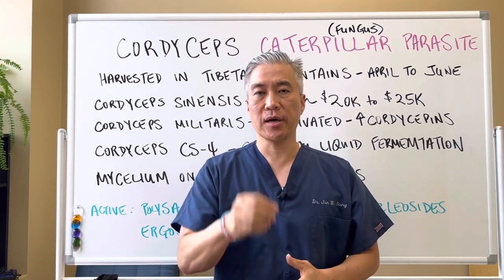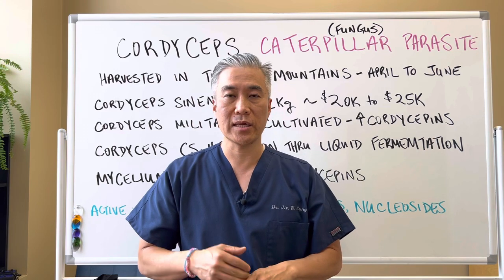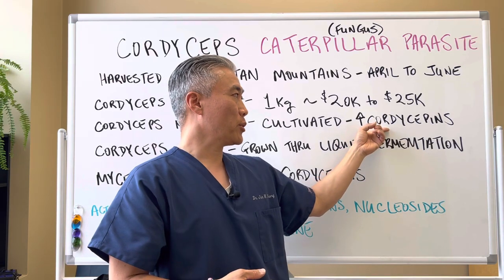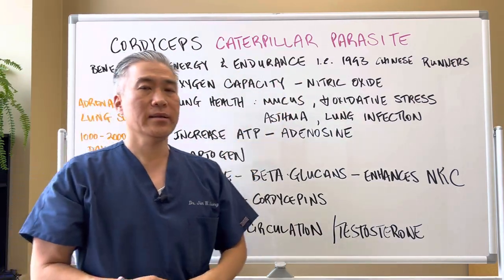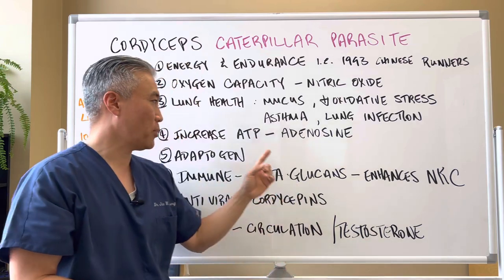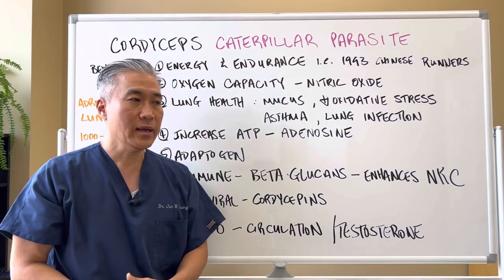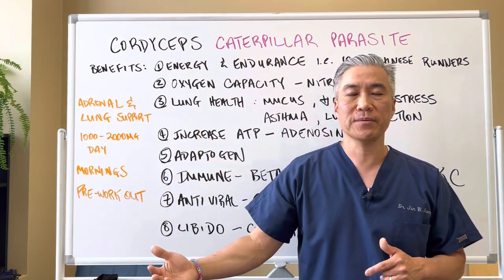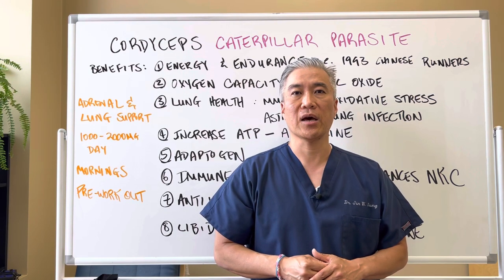CORDYCEPS. Caterpillar🐛🐛(Fungus) Parasite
Discover the root cause of your health issues and create habits for lasting health

Harvested in the Tibetan Mountains from April to June.

**Cordyceps Sinensis-wild harvest. Very expensive.  1 kg up to $25,000
**Cordyceps Militaris-can be cultivated.  Similar profile to Sinensis.  But has higher levels of cordycepin
**Cordyceps CS-4 grown through a liquid fermentation process.
**Mycelium on grain-cordyceps Sinensis-low in cordycepin

Active compounds polysaccharides, cordycepin, cordycepic acid, nucleosides, ergosterol, and adenosine

1. Energy and endurance-1993 running team
2. Oxygen capacity-nitric oxide
3. Lung health-clears lung mucus, reduces oxidative stress, asthma, bronchitis
4. Slows lactic acid build up
5. Increases ATP(Adenosine)
6. Adaptogen
7. Beta glucan-supports immune system-supports NKC activity
8. Cordycepin-anti-viral, anti inflammatory
9. Helps libido-blood flow and testosterone

You will often see cordyceps in adrenal support and lung/immune support supplements.

Morning, pre-work
1-2 grams per day.

Cordyceps (Cordyceps Militaris)-Host Defense
Adreset®-Metagenics